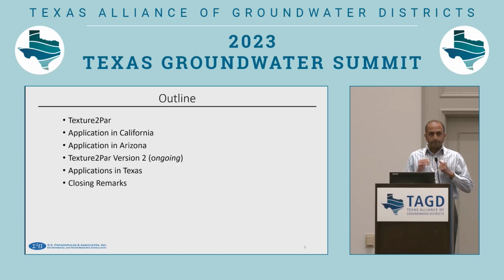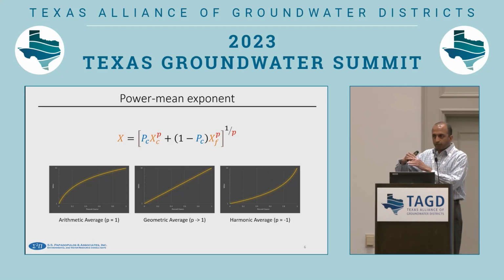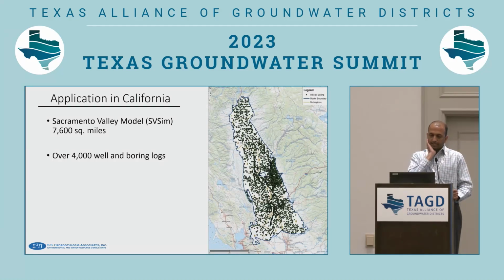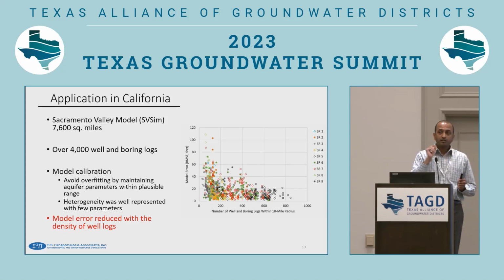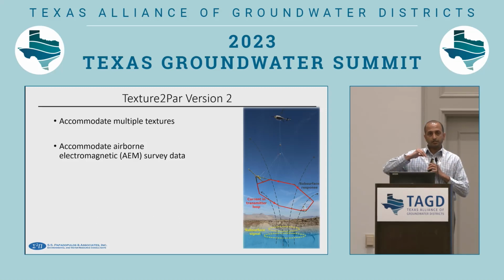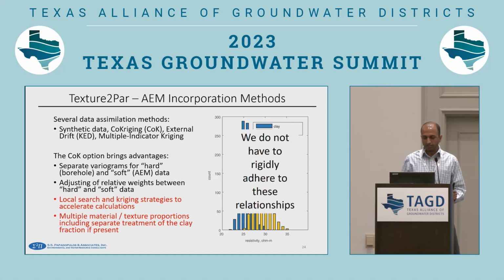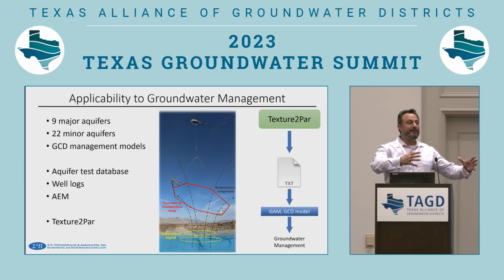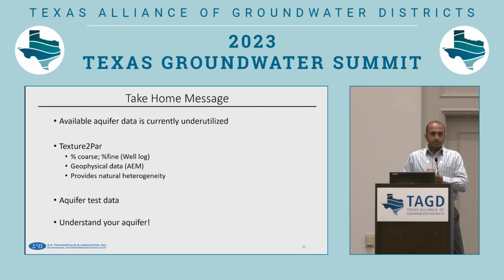Aquifer Characterization using Texture2Par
Vivek Bedekar, Senior Scientist, S.S. Papadopulos and Associates, Inc.

Presented at the 2023 Texas Groundwater Summit, August 29-31 in San Antonio. For more information about the Texas Groundwater Summit or the Texas Alliance of Groundwater Districts,